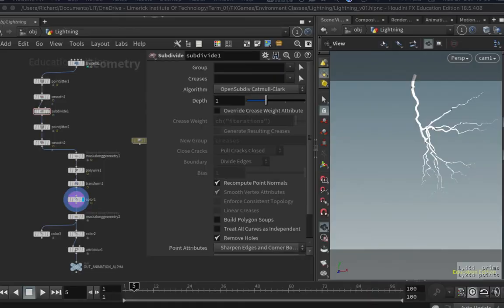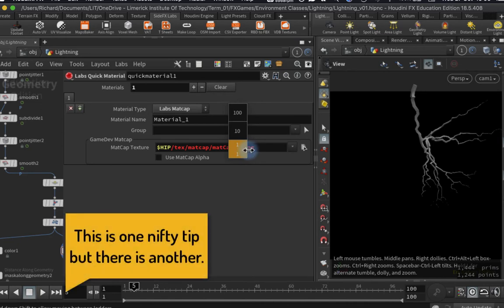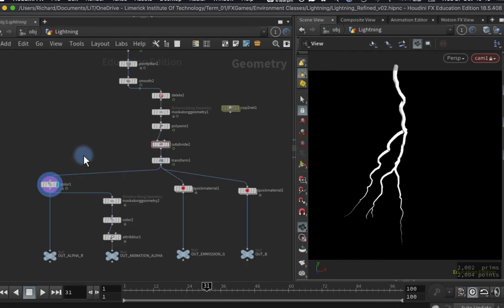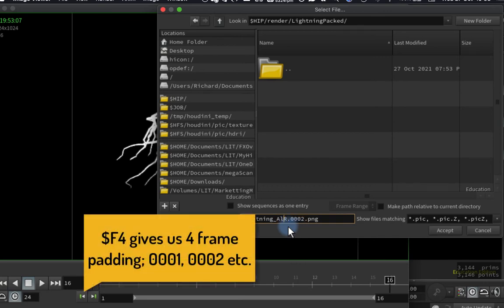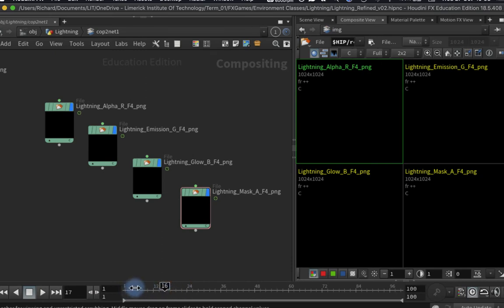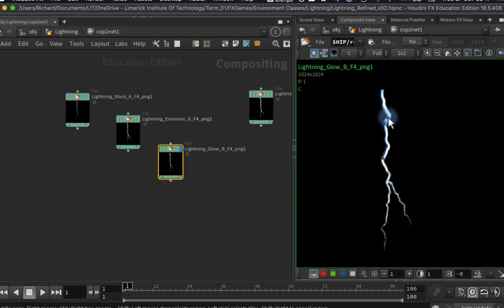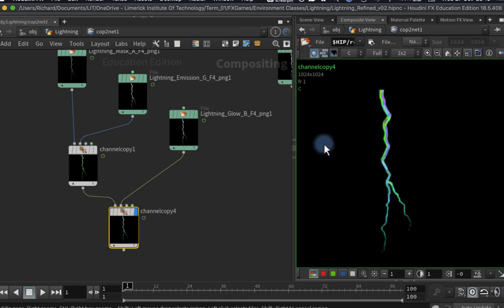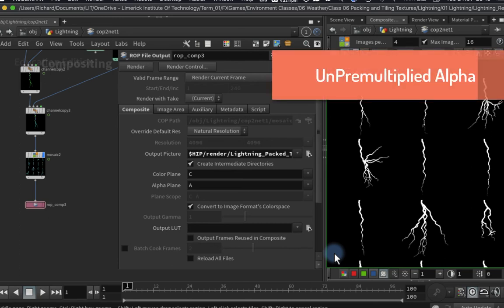Procedural Lightning in Unity and Houdini Part IV - Packing and Tiling Texture Maps in Houdini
This series of videos looks at creating  lightning in Unity.  We generate our input textures in Houdini by creating some procedural Lightning. This course deals with some advanced topics (procedural modelling, texture atlas, channel packing, shader building) but in a beginner friendly way. This will be a great intro for the Unity user who wants to start using Houdini to create high end FX assets.

In this fourth part of the lightning series we create texture maps of the lightning in Houdini which we pack into channels and then turn into a tiled atlas. This is a very useful process that allows us to create art-directable optimised FX in engine.

This series is really an excuse to look at how we use different input data for real time FX, such as a how to create textures, pack channels and put them into a tiled atlas for better control of the look and animation. We will also get a chance to look at more advanced FX controls such as creating specific shaders for our particle systems and driving shader values from particle systems.

Overview 0:00
Mat Cap Setup 0:30
Rendering  4:18
Compositing 3:34
Channel Packing 9:10
Tile Atlas 11:20
UnPremultiplied Alpha 12:45
Apprentice Limitations 18:01

Game Art, Houdini, Simulation, Real-time, Lightning, Storm, Weather, Rain, Particles, Texture Atlas, Packing Channels,